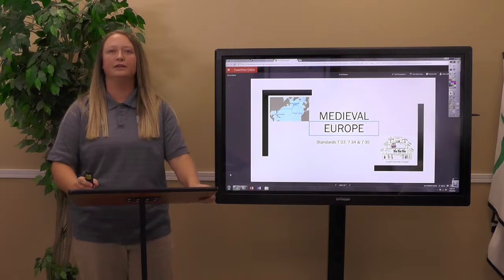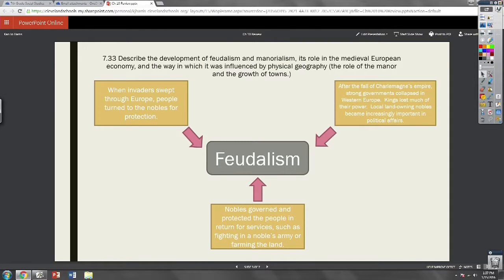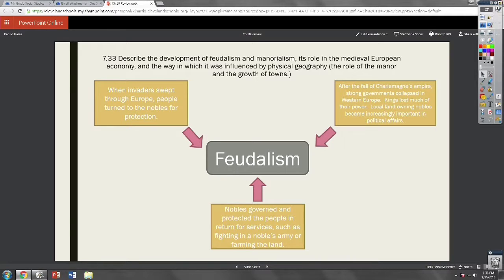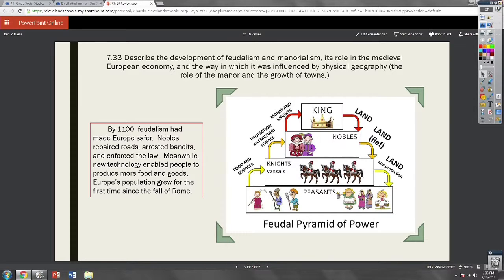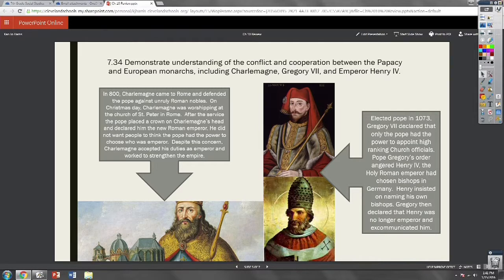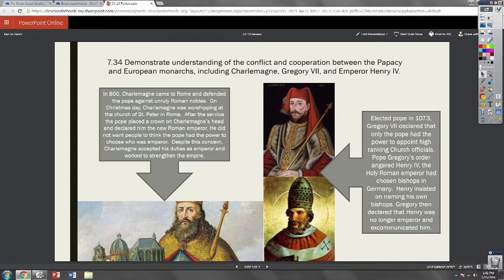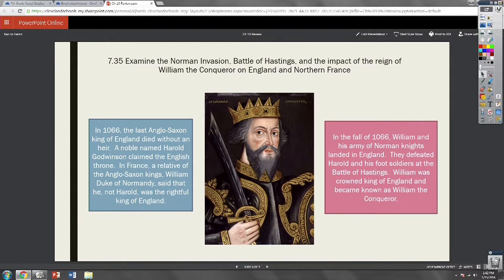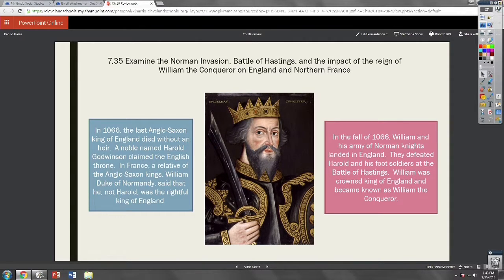Cleveland Middle School: Medieval Period (7th)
7th Grade Social Studies teacher Ms. Harris describes the Medieval Period and the social classes of that time.